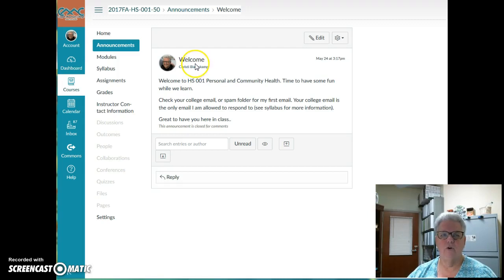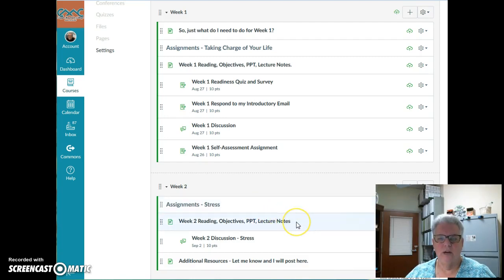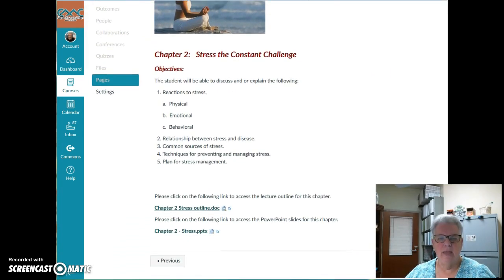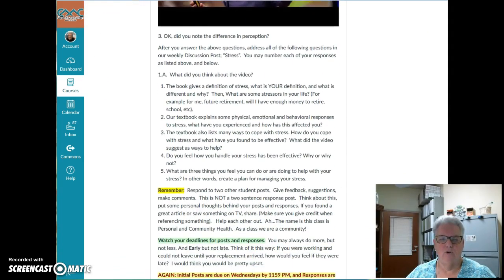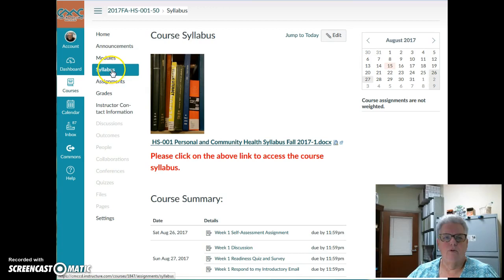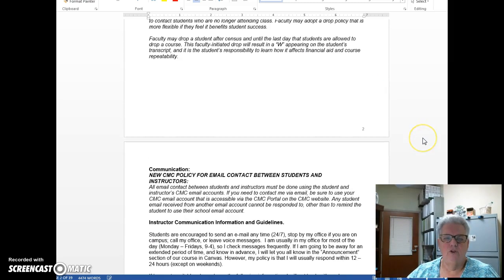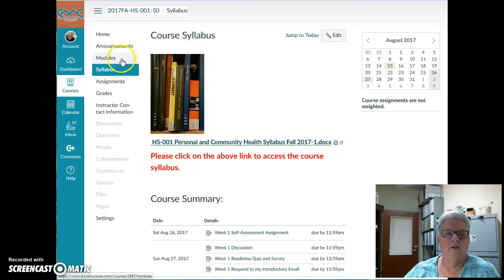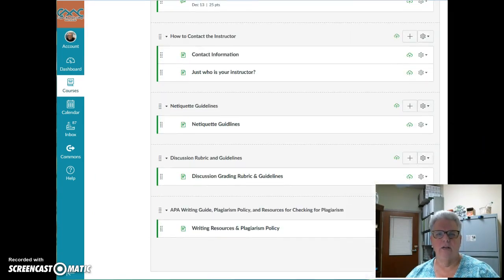Personal and Community Health CMC